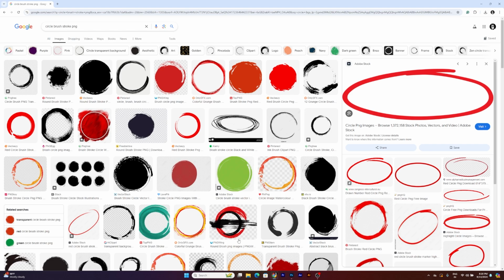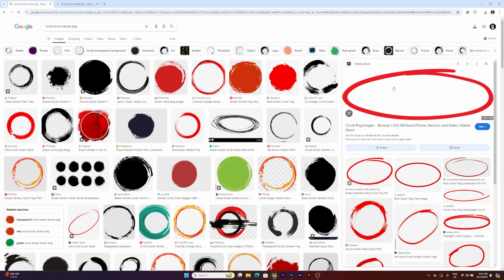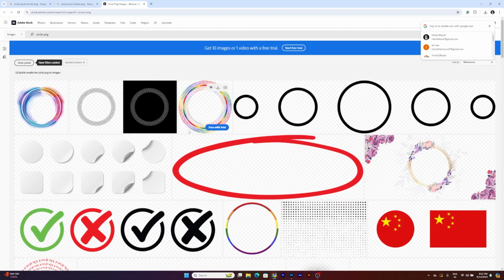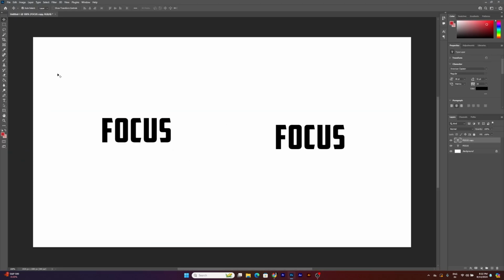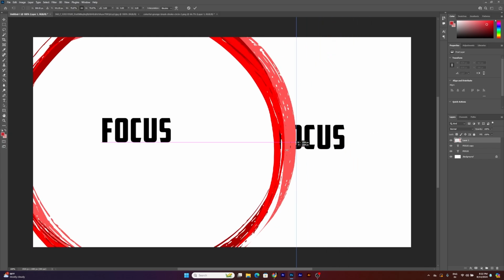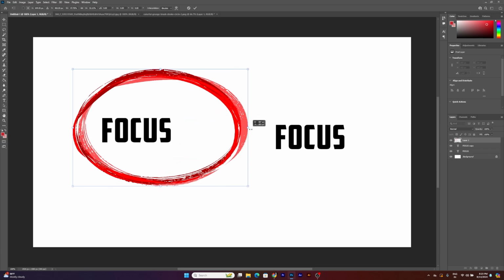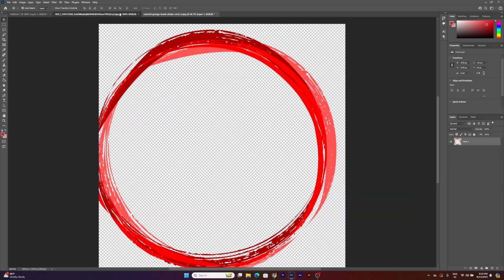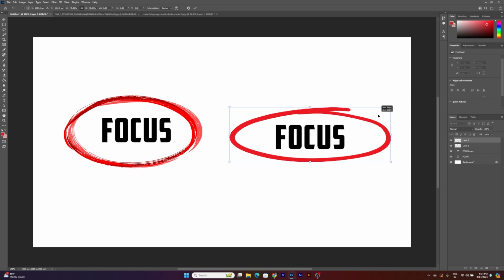How to mark an object or image or something with circle brush on Adobe Photoshop tutorial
In this video I will teach you guys How to mark an object or image/something with circle brush on Adobe Photoshop tutorial